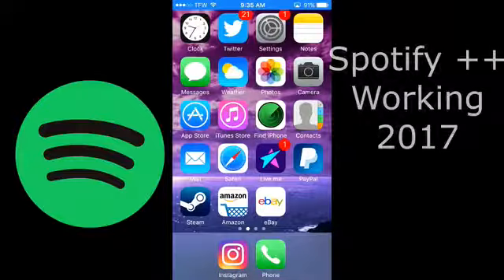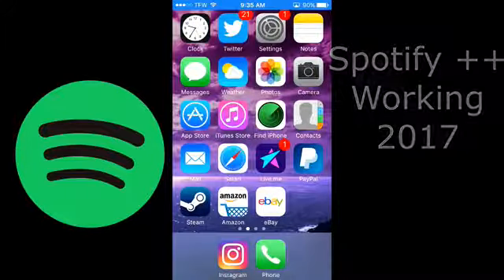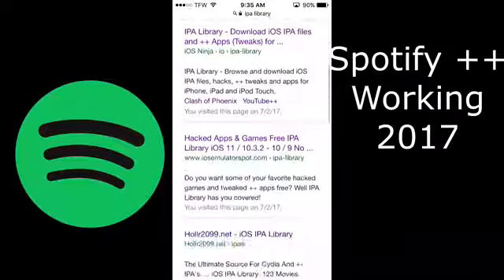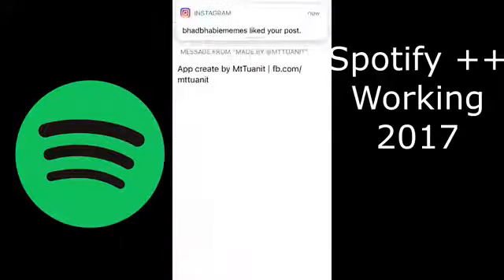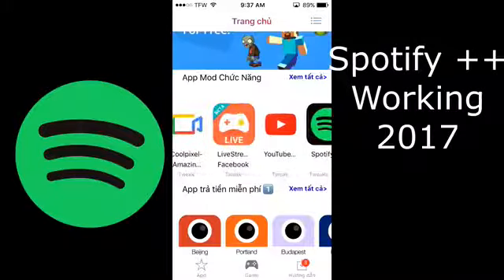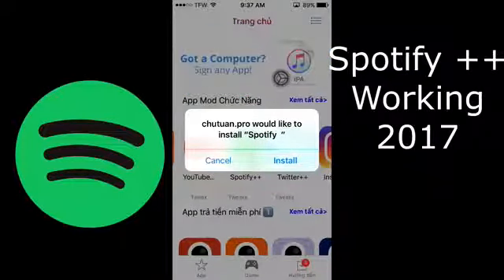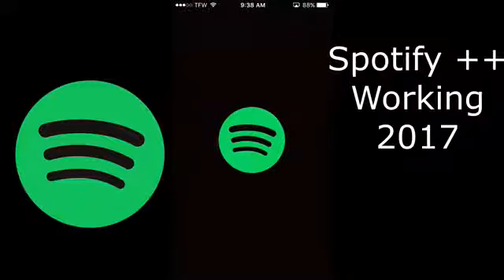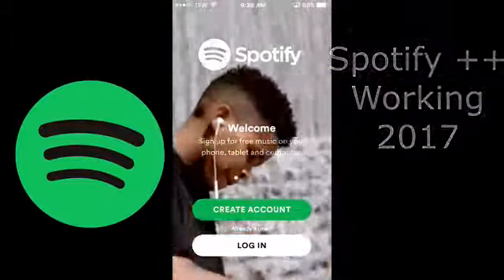How to get Spotify premium ++ FREE |No JailBreak